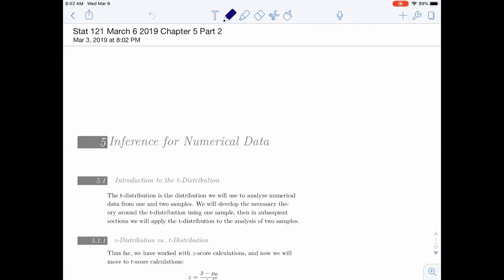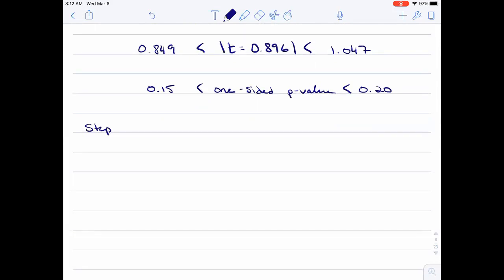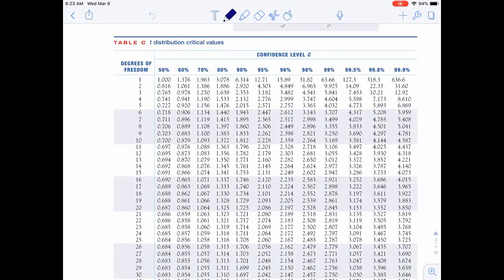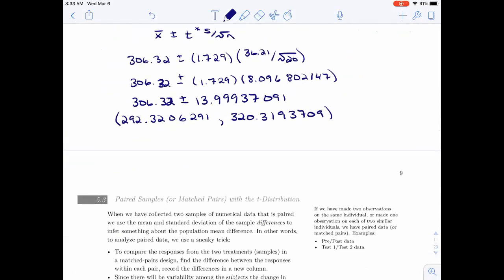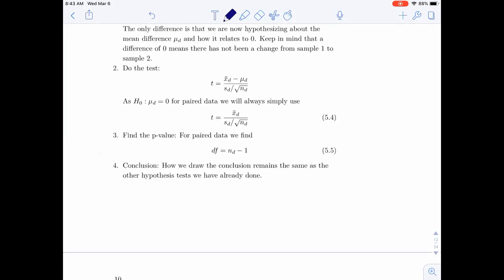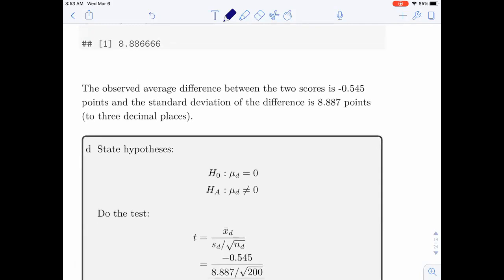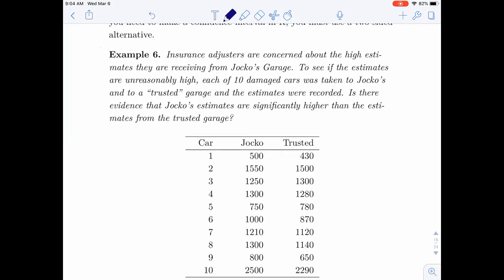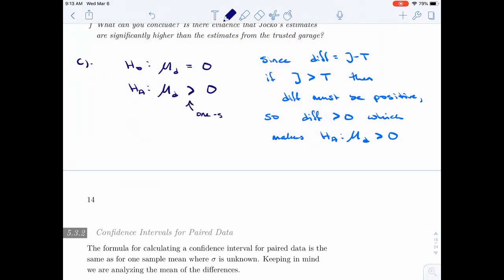Stat 121 March 6 2019